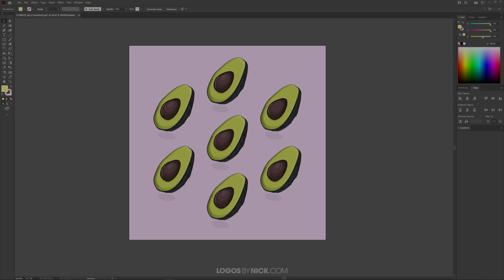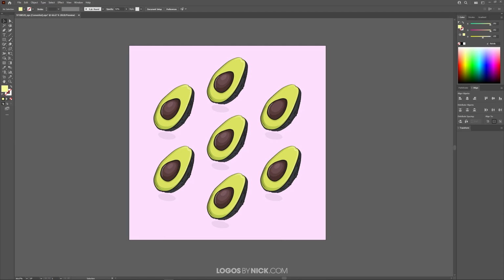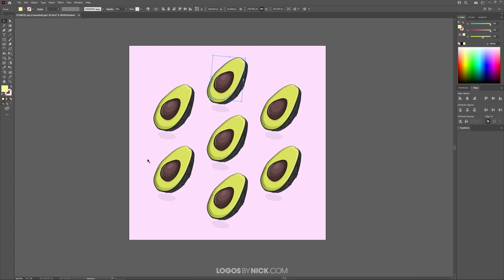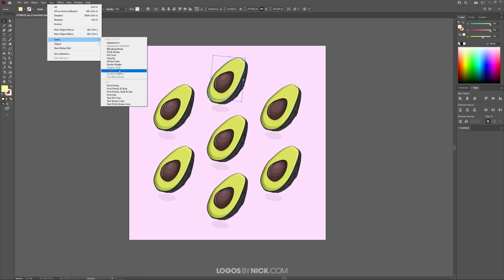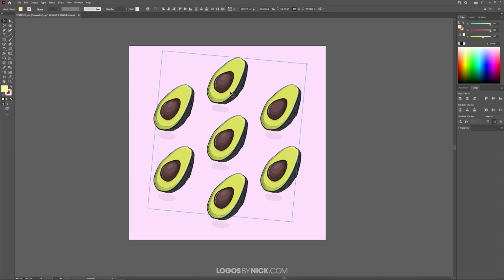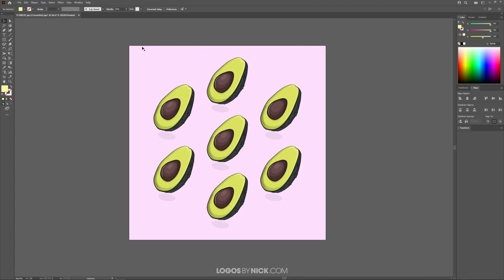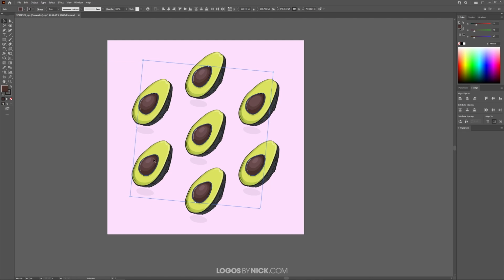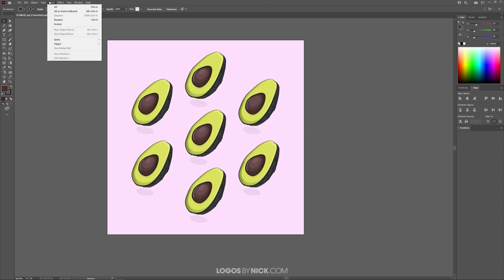How To Select By Color In Illustrator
If there are multiple objects on your canvas that you need to select, and they all share some kind of attribute (such as fill color, stroke color, stroke size, etc.) then you may be glad to hear that you don’t have to manually select all of them one by one. In fact, Adobe Illustrator has features built in for this specific purpose. In this tutorial we’ll be going over two different ways in which you can select by color in Illustrator, and each only requires 2 clicks!